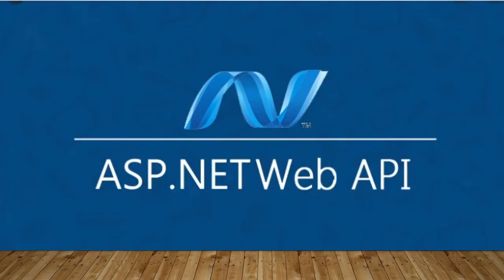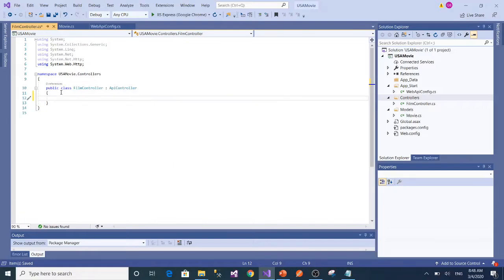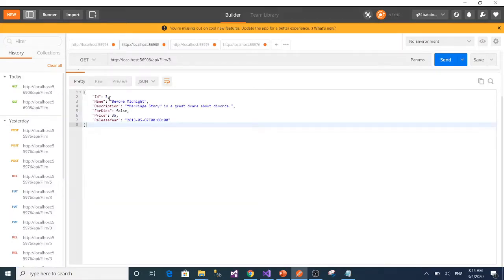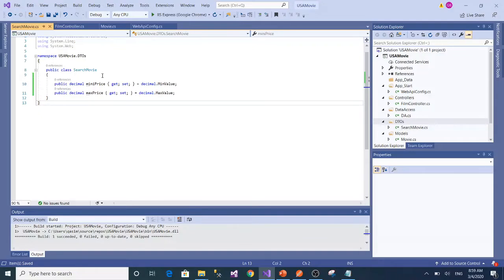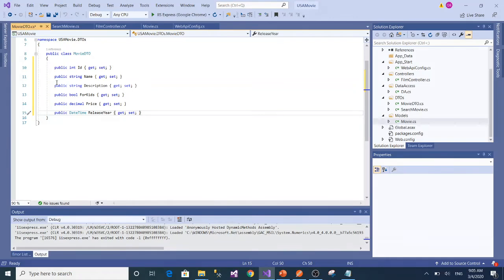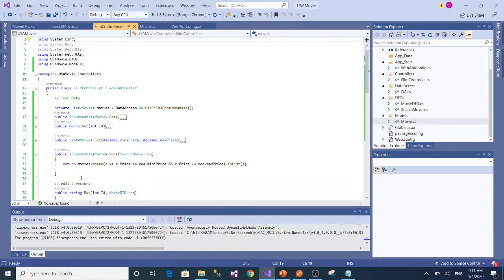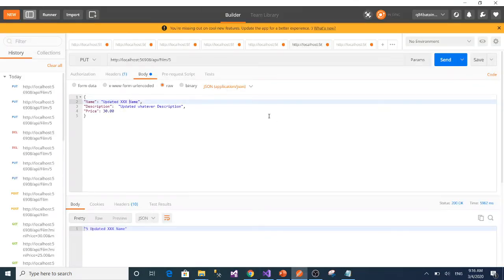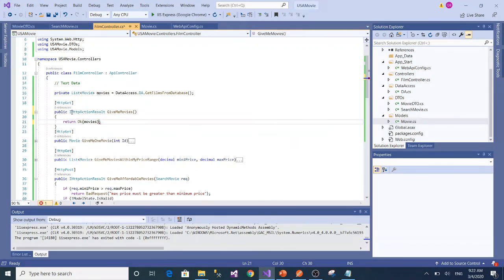ASP.NET Web API - Step by step Tutorial